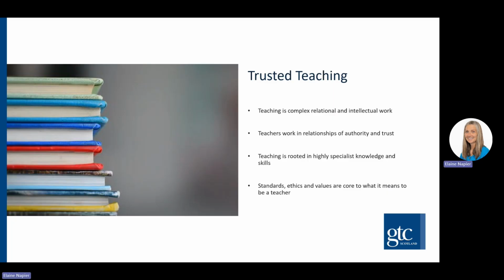What makes a good provisional registration profile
Advice for reviewers, supporters and provisionally registered teachers.